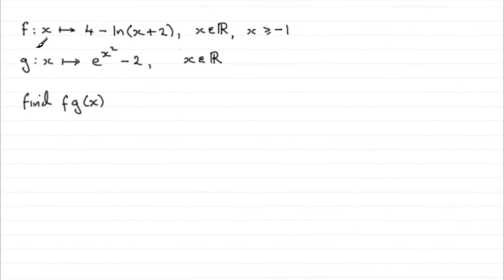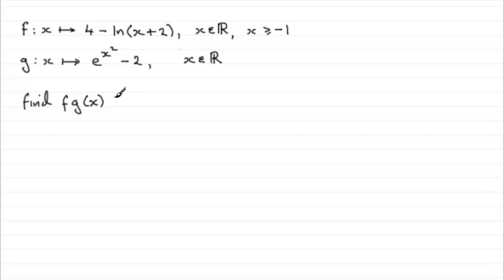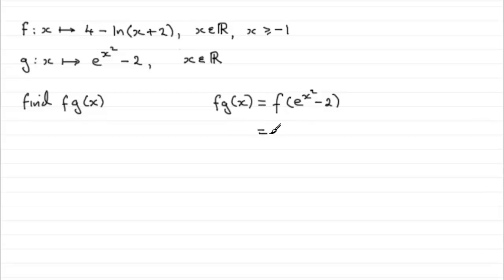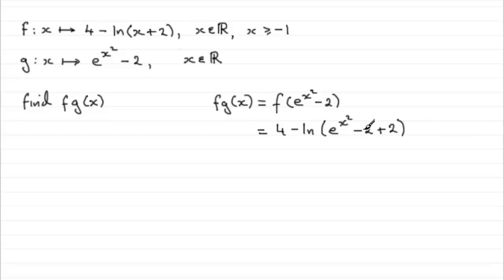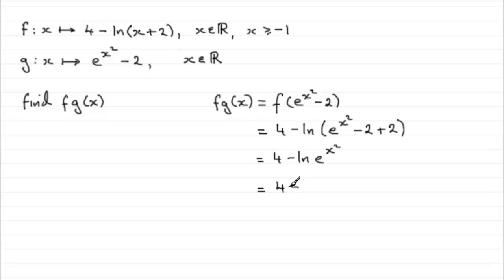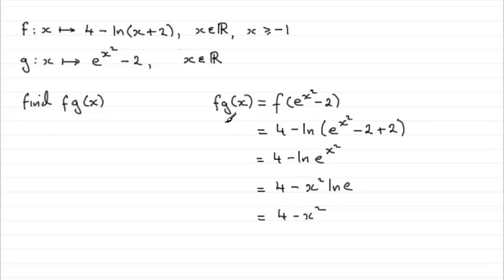A-Level Edexcel Core Maths C3 June 2011 Q4c : ExamSolutions